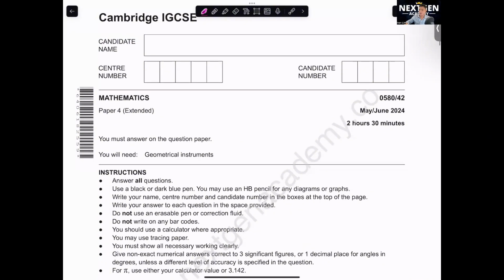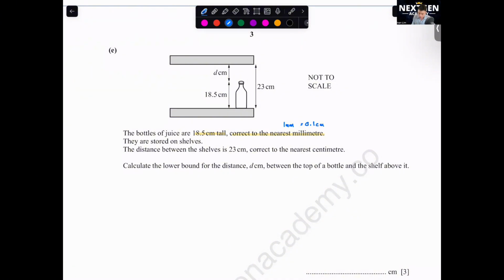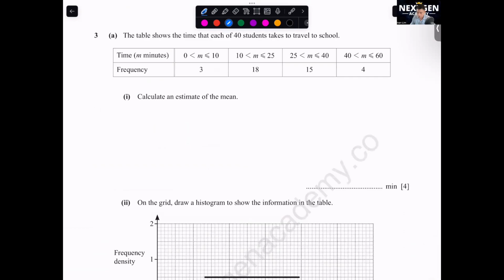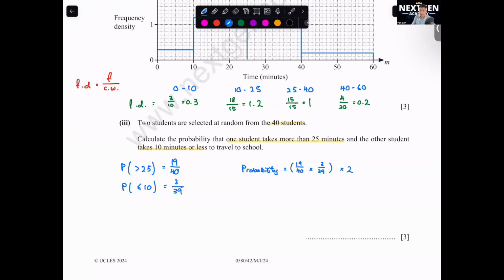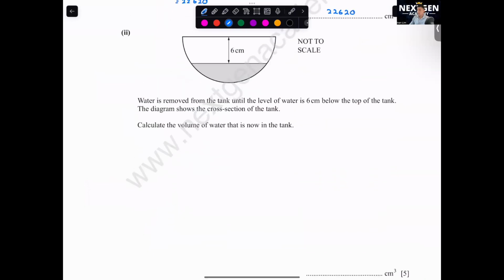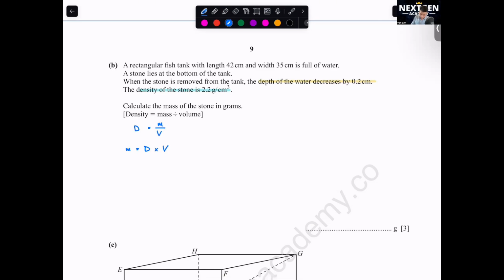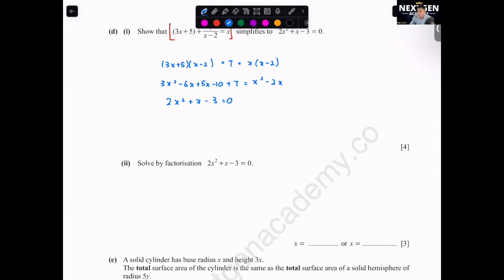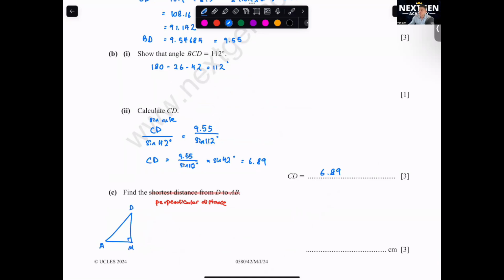6a. 0580/42/M/J/24 part 1 (Q1-6) | MAY/JUNE 2024 VARIANT 42 | IGCSE MATHS (Extended) MARKING SCHEME